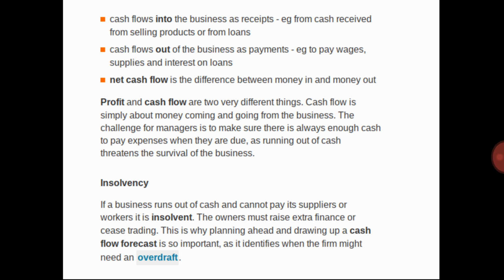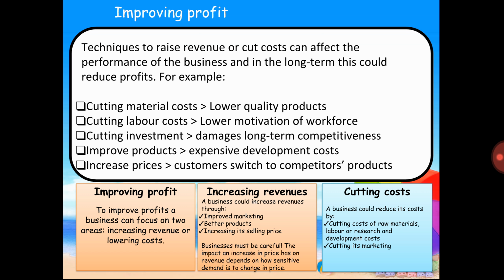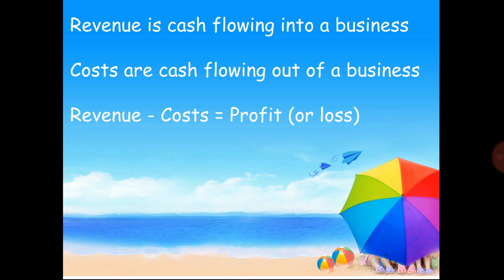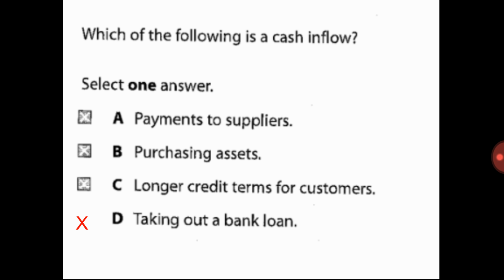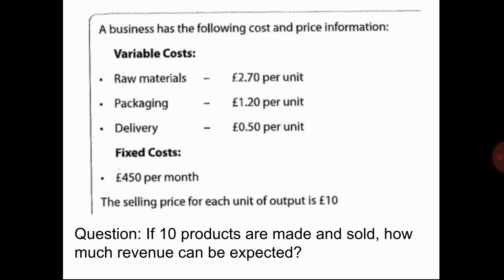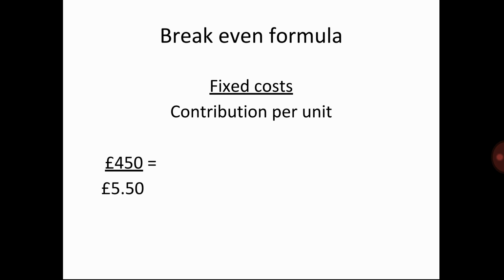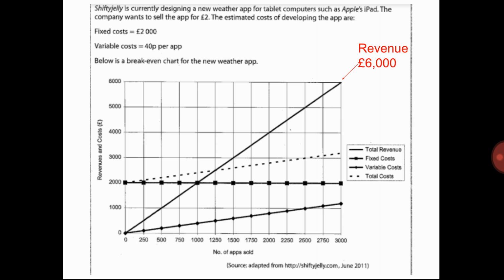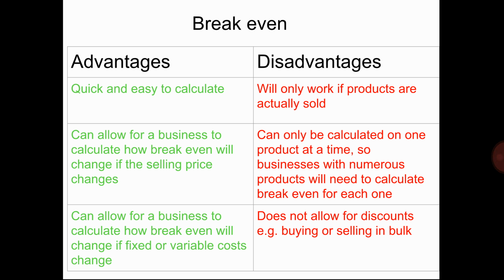3.3 Effective Financial Manage (1)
Cash flow; revenue; costs; profit; contribution; break even